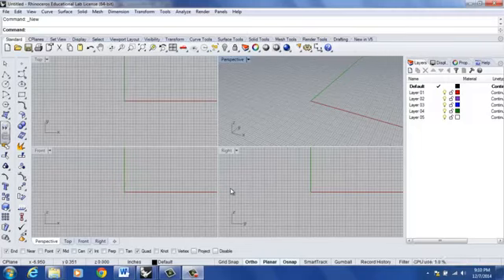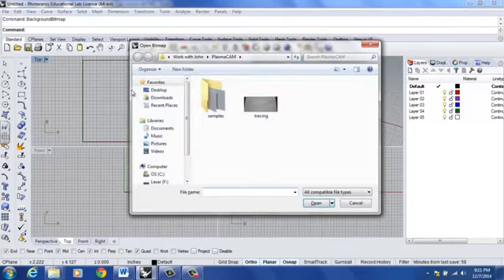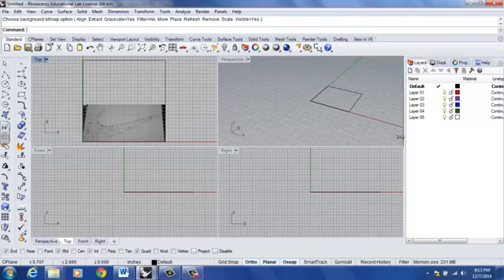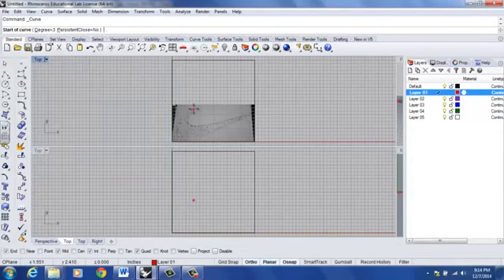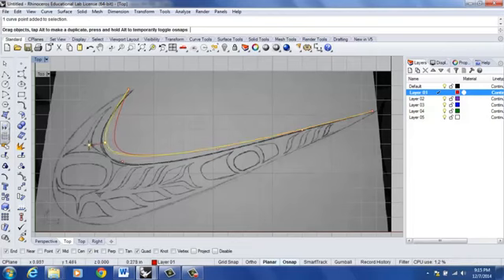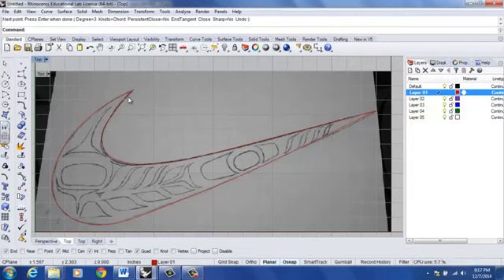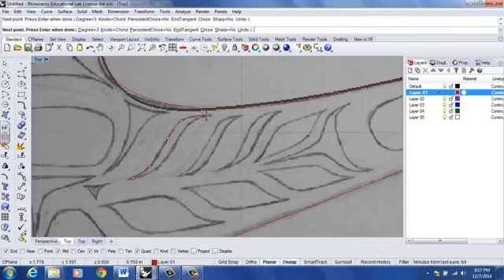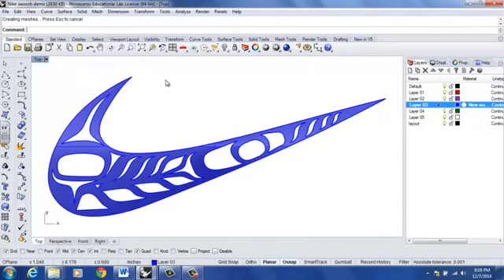Rhino 3D Tutorial Background Bitmap